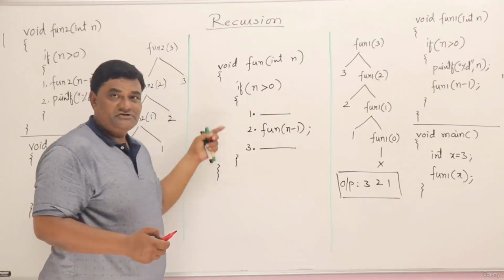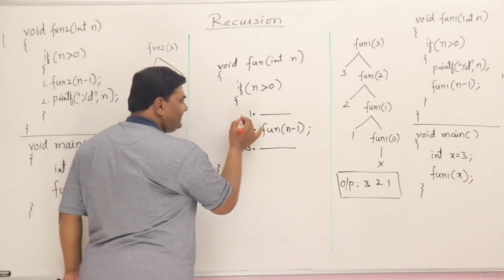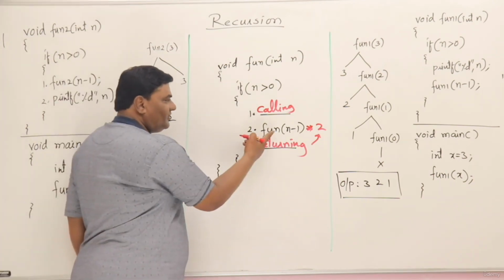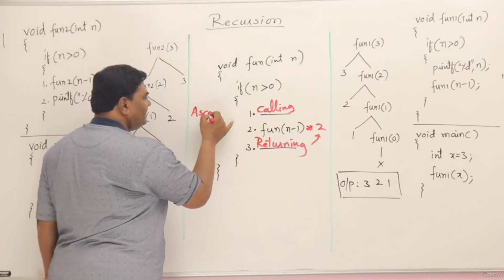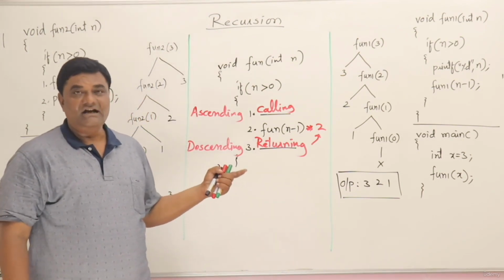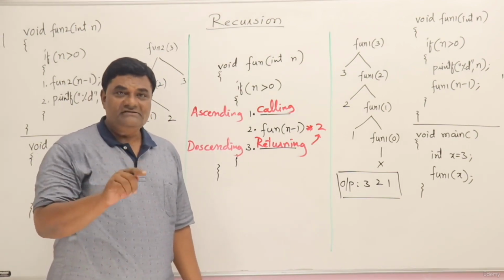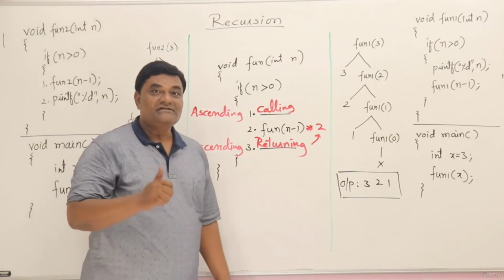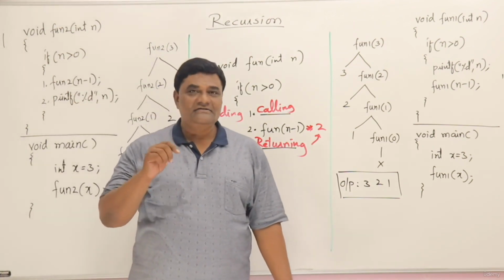002 Generalising Recursion